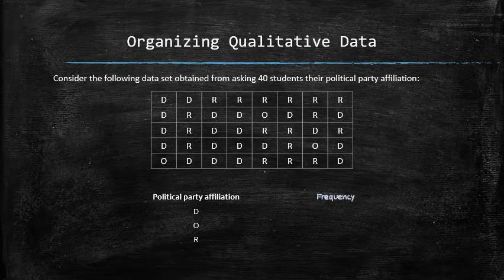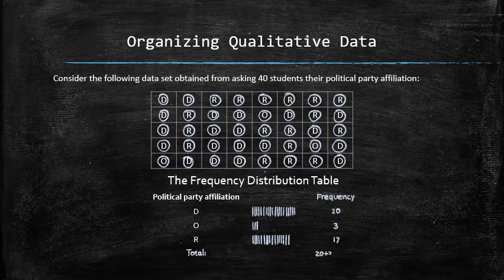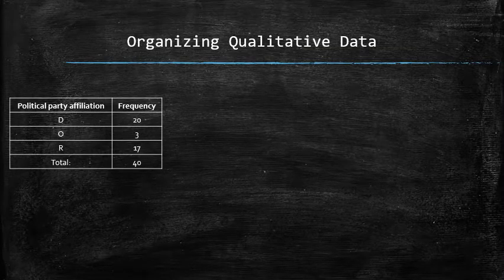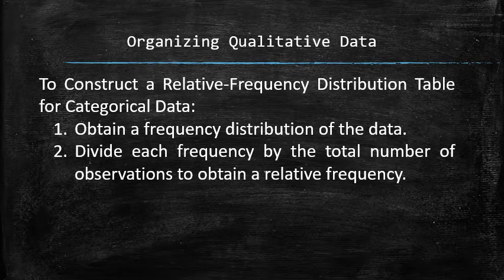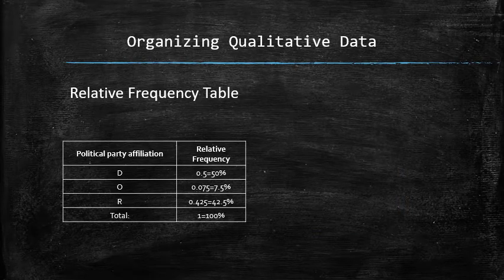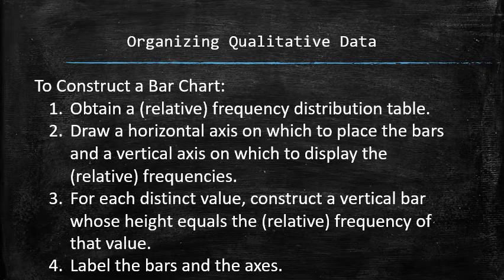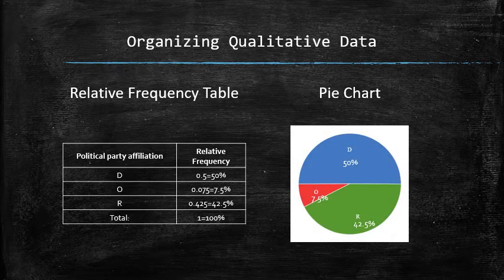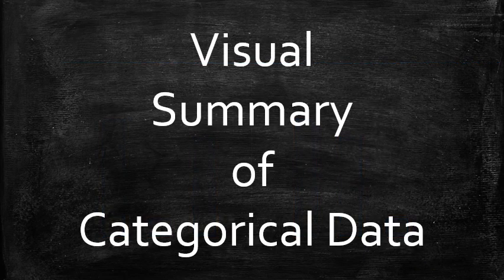Visual Summary of Categorical Data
In this video, I discuss the different ways of visualizing categorical data such as frequency tables and bar charts along with pie charts. To navigate the lecture, you may use the following timecodes:
0:00 Intro
0:16 Introduction to frequency distribution tables
1:55 How to construct a frequency distribution table for categorical data?
2:25 Introduction to relative frequency distribution tables
3:26 How to construct a relative frequency distribution table for categorical data?
3:42 Introduction to frequency bar chart
4:19 Introduction to relative frequency bar chart
4:32 Differences between frequency and relative frequency bar plots
4:43 How to construct a frequency or relative frequency bar plot for categorical data?
5:14 Introduction to pie charts
6:23 How to construct a pie chart for categorical data?
6:41 Introduction to Pareto charts
6:59 Outro